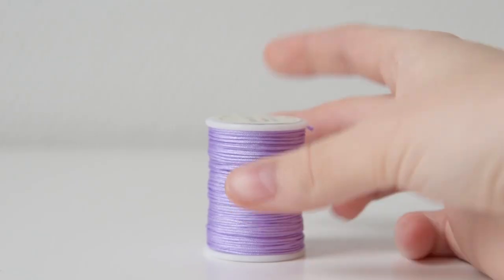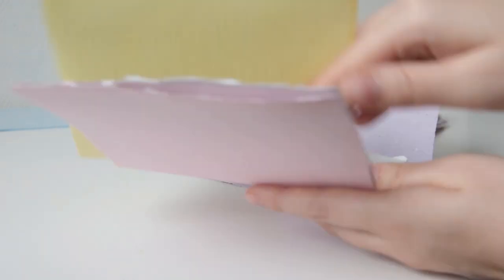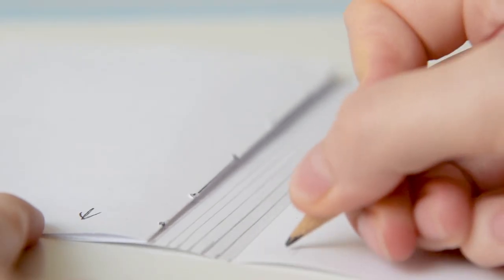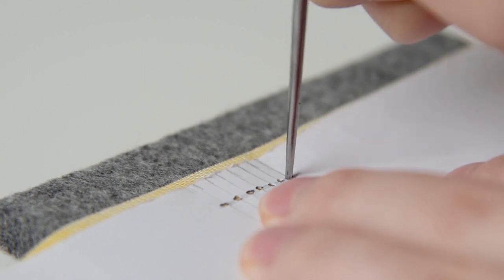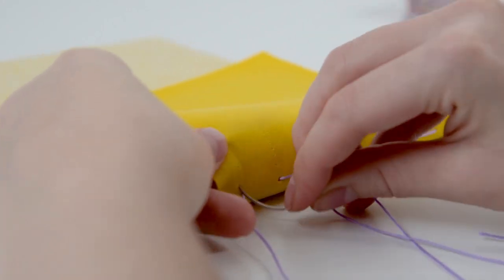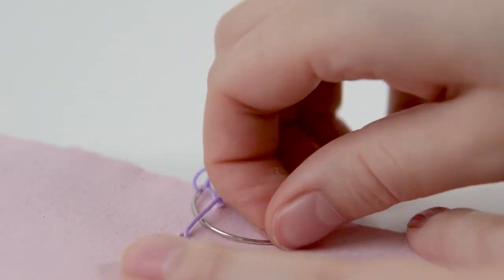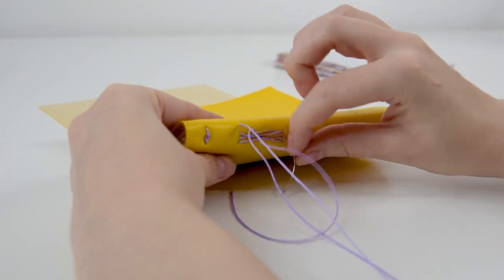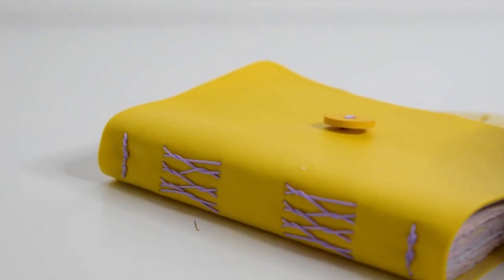French link stitch w/ wrap cover - bookbinding tutorial | beginner friendly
Hi, don't mind me, just showing you how I make my journals with wrap covers and exposed binding!
In this video I teach you how to use a french link stitch to make your own journal.

FAQ:
-Where are you located?
I currently live in Overijssel, The Netherlands
I am native in Dutch and fluent in English
Nikon D5600 + Nikon 24-120 mm f4.0
-Do you sell your work?
Whenever I finish some journals, I post them on my Etsy
-Do you do commissions?
Not at the moment, but hopefully in the future
-Do you want to collab?
You can shoot me a DM on Instagram with your idea!